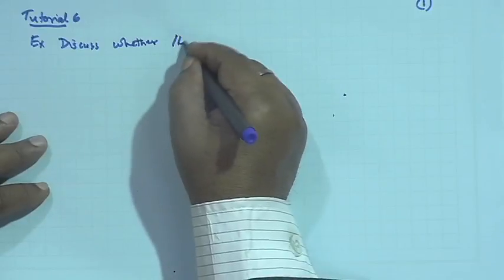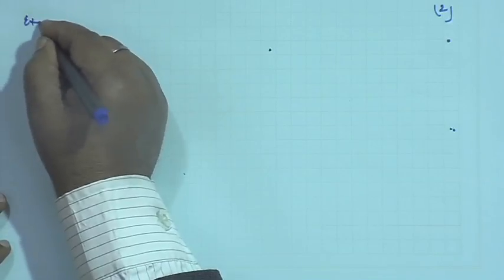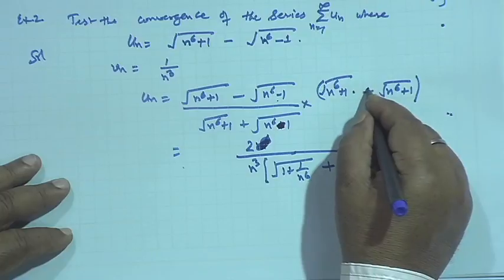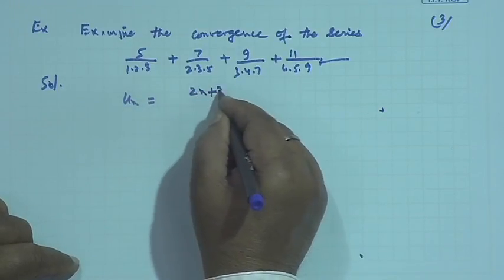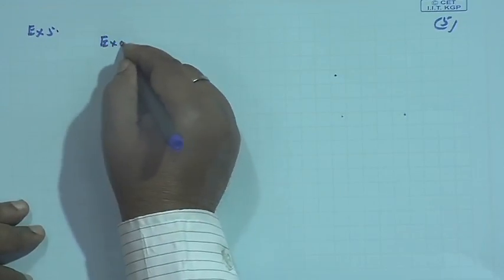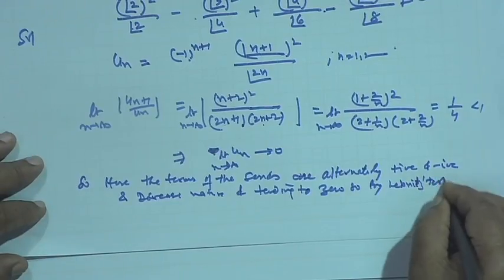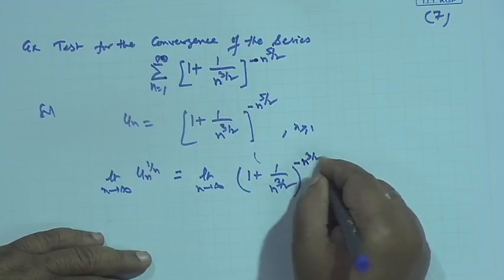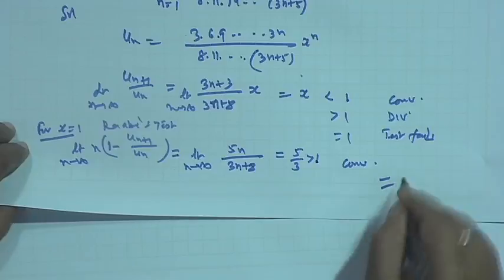Lecture 36 : Tutorial VI